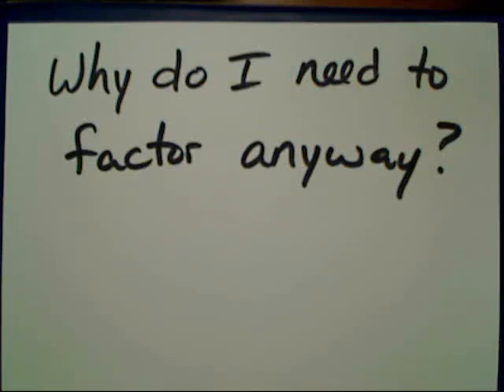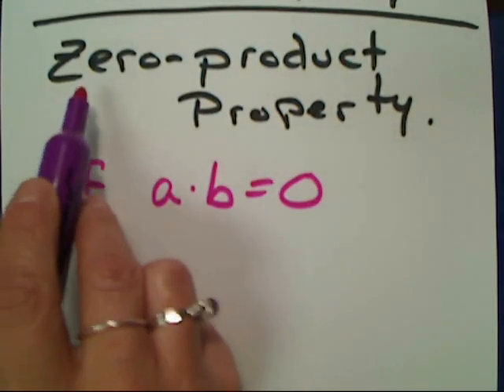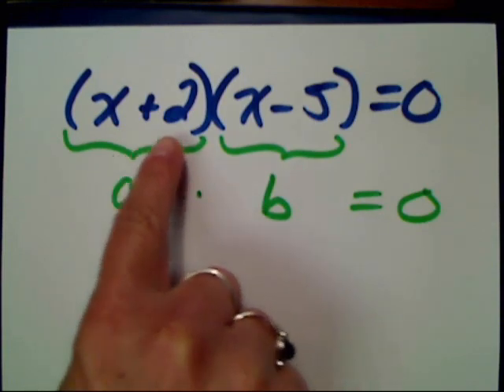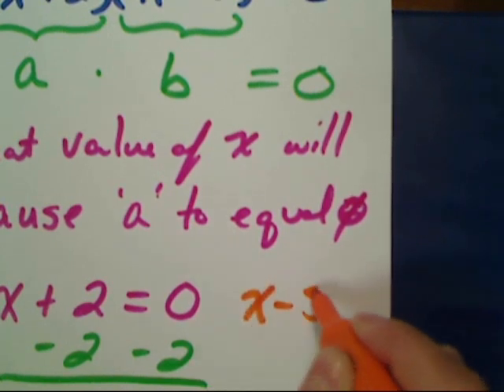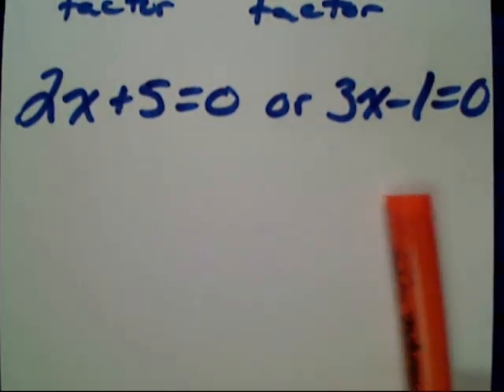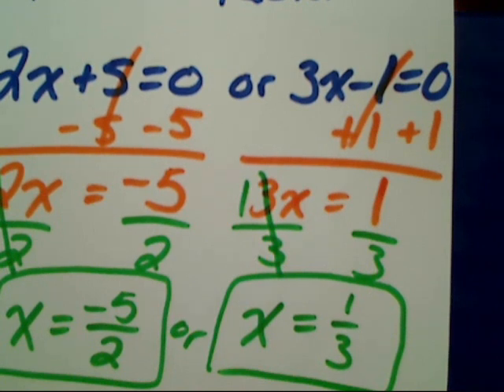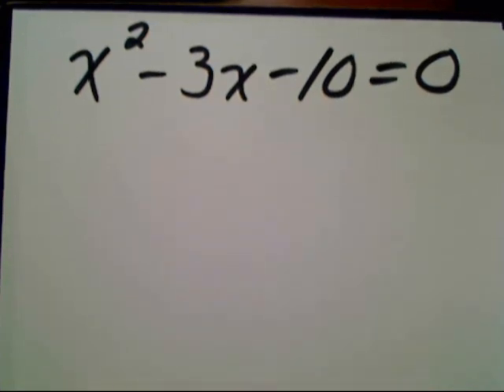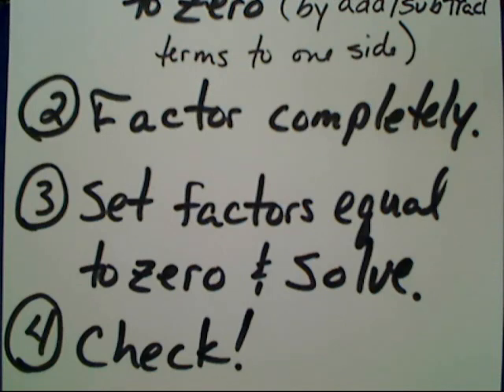Solve quadratics by zero-product property.wmv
Factoring: Zero-product Property